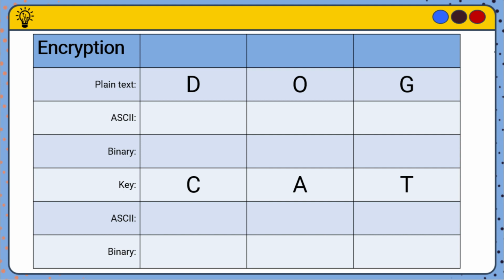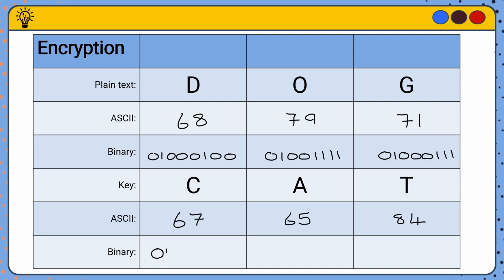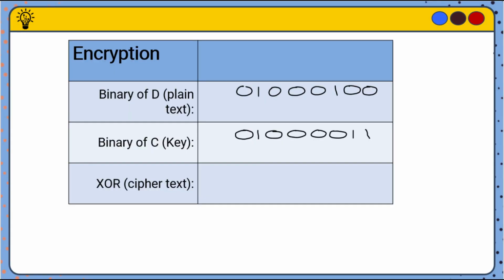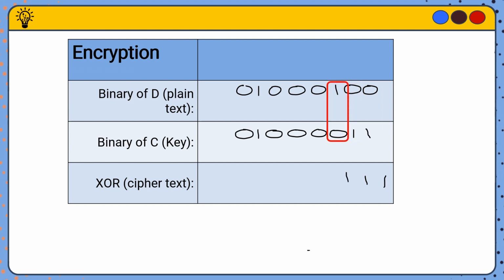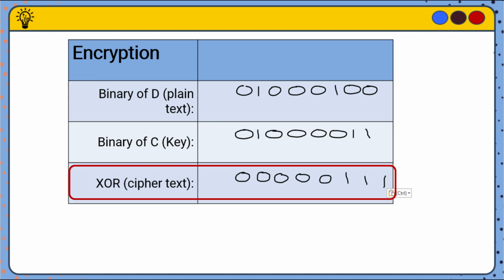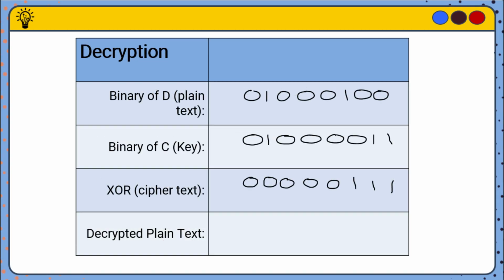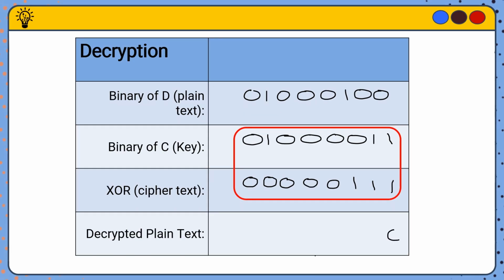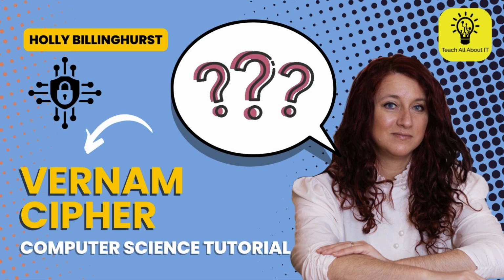A Level Computer Science - The Vernam Cipher Explained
This video is used as part of my online A level Computer Science courses available
Please consider following my channel to get notifications for more computing videos. Following & sharing videos helps me to create more free content for you!
Tuition & online courses are available through the TeachAllAboutIt website.